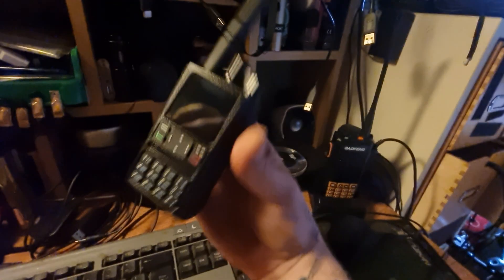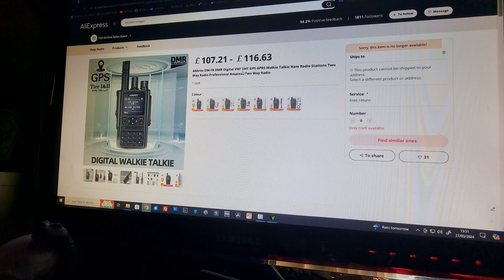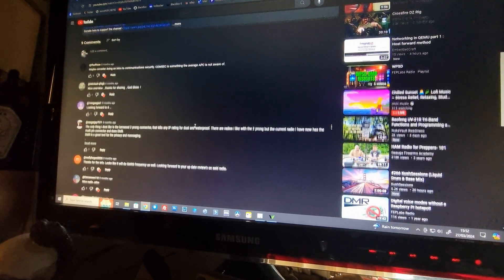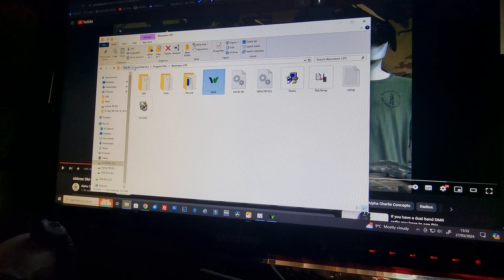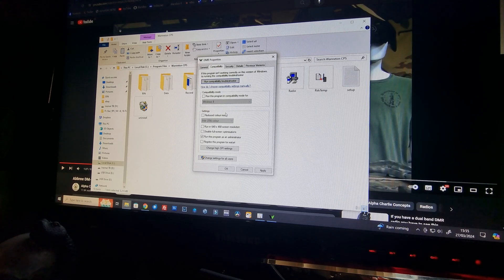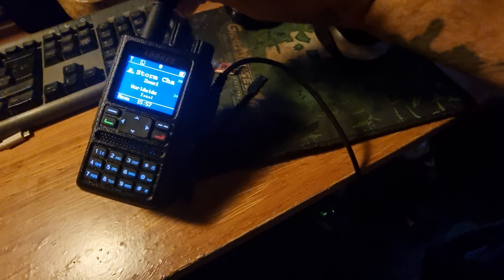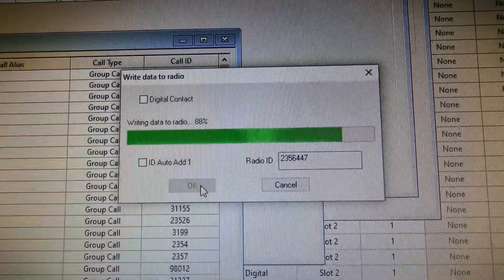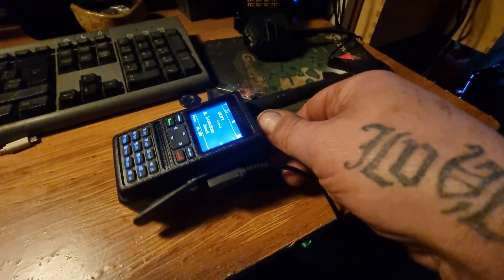ABBREE DM-F8 how to program the DMR radio Solved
Reviews on this radio ask how it can be programmed & that people are having trouble connecting the radio or the software is giving errors. Here, I show what I did to connect the radio to the Wanneton CPS software & successfully program the DMR radio. Hope this helps... it's a nice little DMR & sounds really nice.